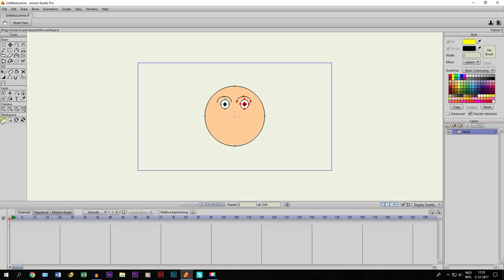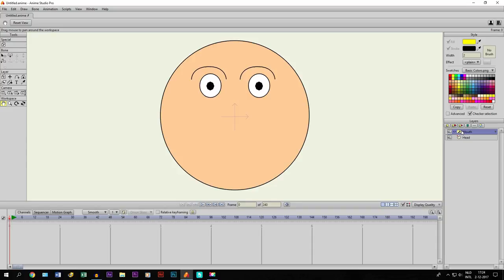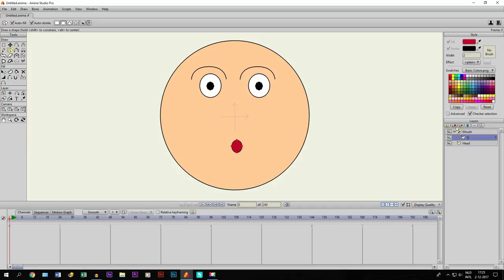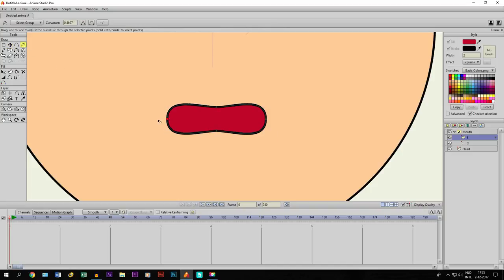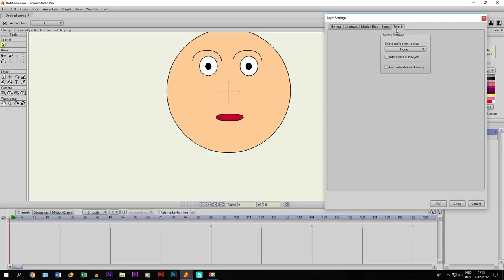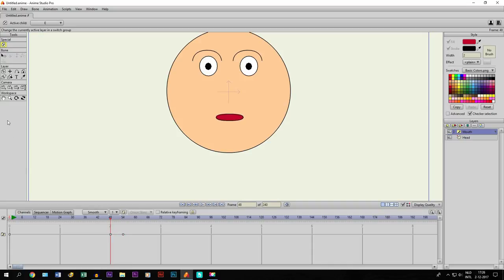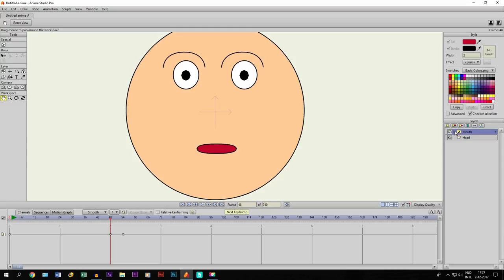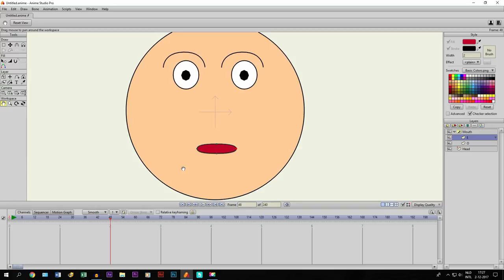How To Make Mouth Movement With Switch Layers In Anime Studio Pro / Moho - Tutorial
In this tutorial, I show you how to create realistic mouth movements with switch layers in Anime Studio Pro/ Moho.

When you create a vector layer inside a switch layer, you can create a mouth in any vorm that you want. Then you have to duplicate the layer and correct the points of that mouth with the add point tool so that a different vorm is created.

Then you go to the layer settings while on the switch layer, go to the switch tab, and select ''Interpolate sub-layers'' and click okay.

If you then go to any frame in the timeline, and you select a different layer on the switch layer, the mouth changes from vorm between two existing keyframes. That way you create motuh movements.

Box TV is a animation channel that makes animations and tutorials on Anime Studio Pro. New tutorial will be released every wednesday. Animations will be uploaded within one or two months.